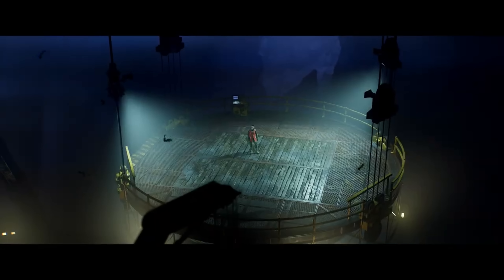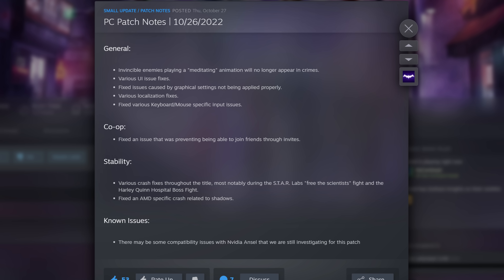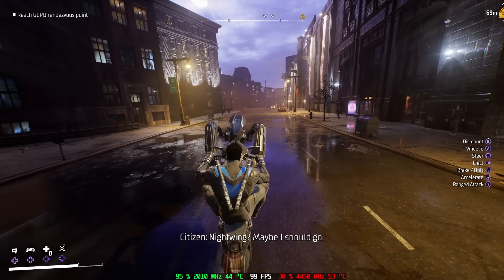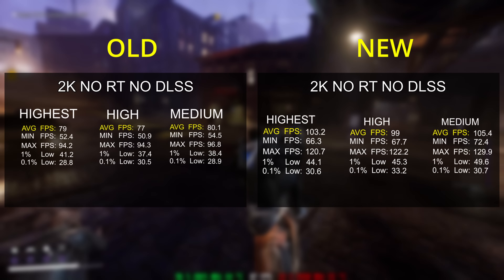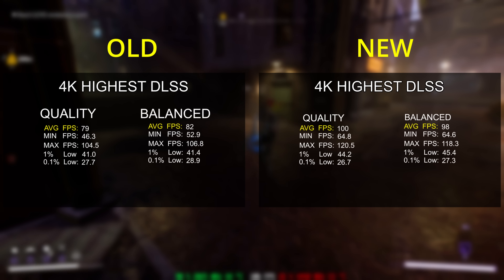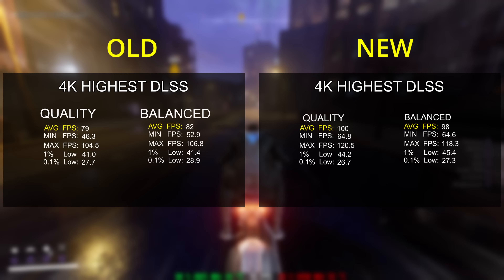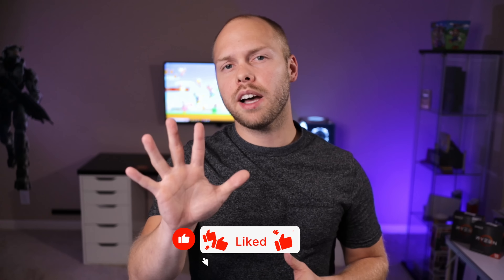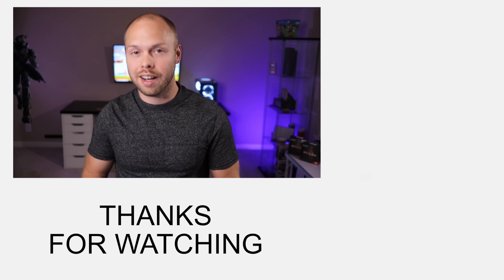Gotham Knights is Fixed Now? | Gotham Knights Performance Update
In today's video, I discuss Gotham Knights PC Performance and optimization with RTX 3080 and Ryzen 5800X3D. This is after Gotham Knights first patch update.

🎬Chapters
🕒 0:00​​​​ - Gotham Knights awful performance
🕒 0:41​​​​ - Gotham Knights performance update
🕒 2:01​​​​ - Gotham Knights 4K Performance Benchmarks
🕒 2:47​​​​ - Gotham Knights 1440p Performance Benchmarks
🕒 3:22​​​​ - Gotham Knights 1080p Performance Benchmarks
🕒 3:40​​​​ - Gotham Knights still has performance issues
🕒 4:10​​​​ - Gotham Knights DLSS Quality Performance Benchmarks
🕒 4:55​​​​ - Gotham Knights DLSS Performance Benchmarks
🕒 5:37​​​​ - Gotham Knights DLSS is broken
🕒 6:26​​​​ - Is Gotham Knights worth it